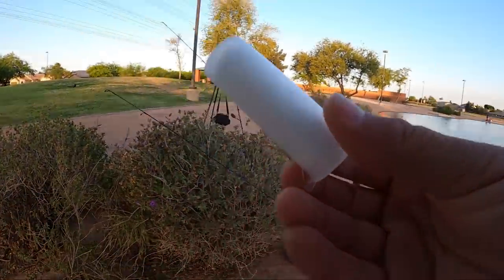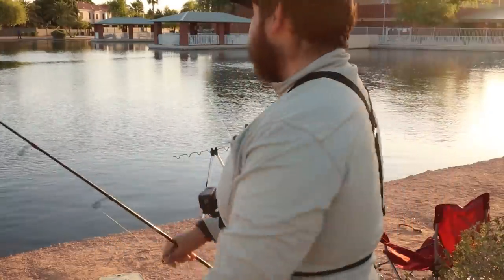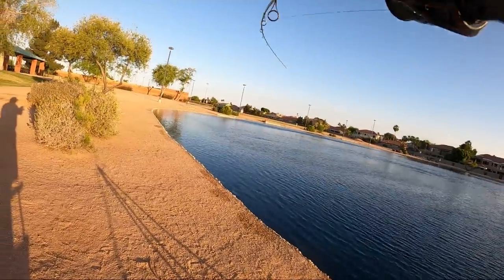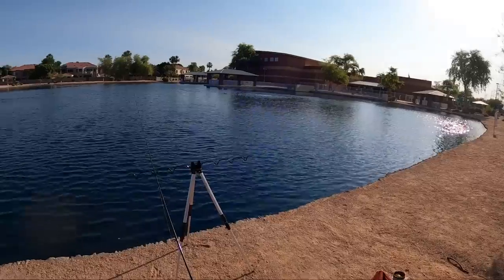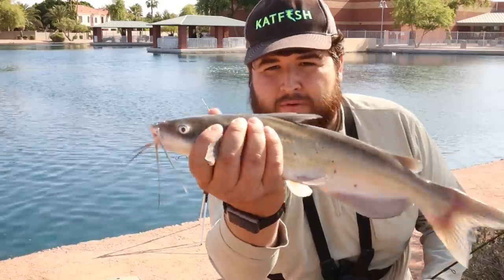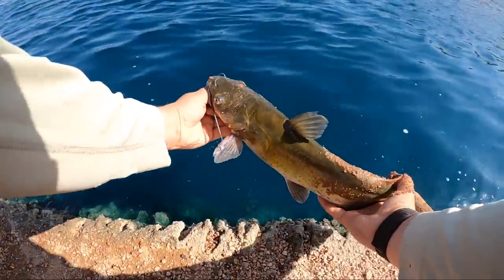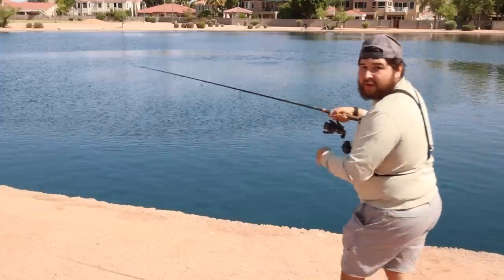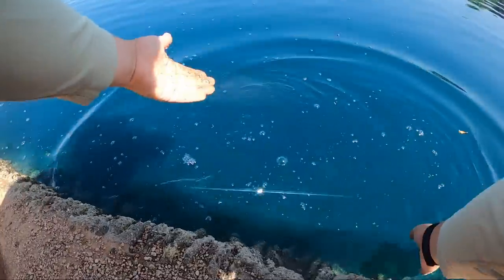Destroying Arizona Channel Catfish on Punch Bait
I destroyed these fish on this Stryker punch bait! I was not a believer in punch bait until this day. Arizona catfish must be a different breed!

I am usually a fresh catfish bait type of guy, but people were swearing on this stryker punch bait. I had to put it to the test and man did it perform! It even outfished my garlic liver!

I know channel catfish typically prefer a smelly bait, but I have just never had any luck on punch bait for catfish until this fishing trip.

Stryker bait was on non stop! Alpha blood scent was doing the best this day, but I did catch a few on anchovy scent as well.

Arizona catfishing in the urban ponds always seems to produce something. These fish are juiced up and feeding heavily!

The Arizona urban ponds have been getting stocked heavily, so find the closest pond to you and give it a shot!

I will most certainly be using this bait again!